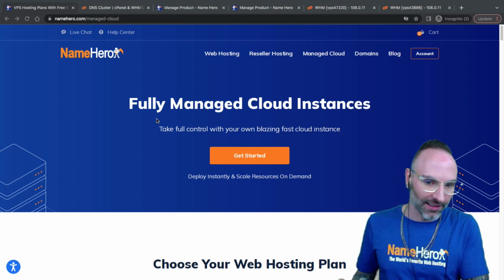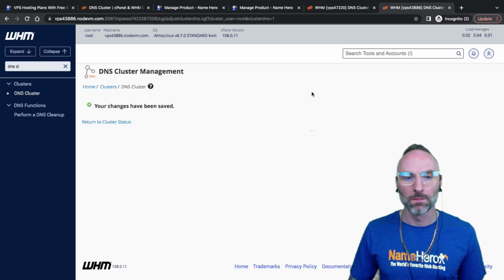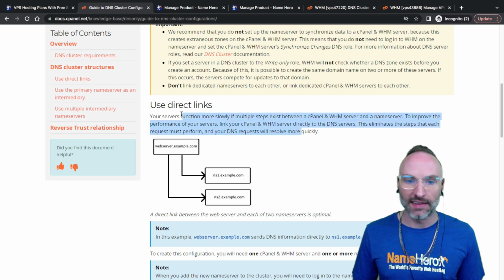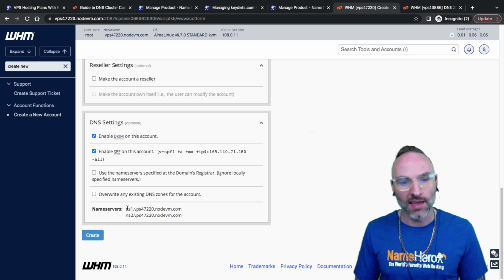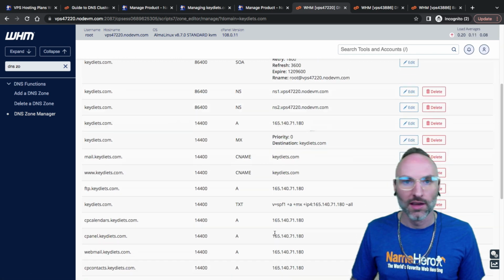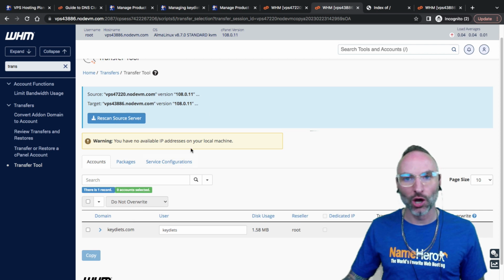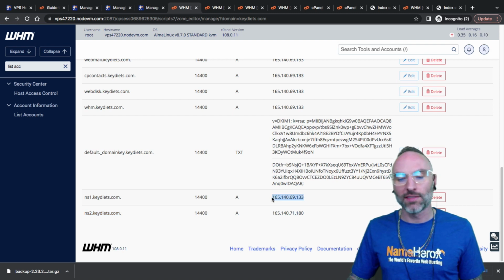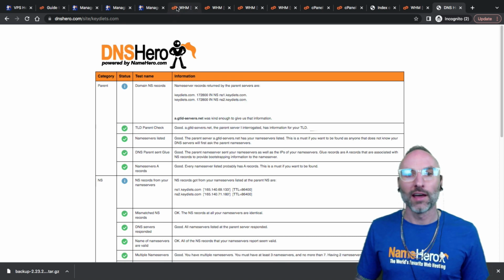How To Setup A DNS Cluster In cPanel/Web Host Manager (WHM)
In this video tutorial I demonstrate how to easily setup a cPanel/Web Host Manager (WHM) DNS cluster across two cloud virtual private servers (VPS) / virtual machines (VMs) to provide an easy way to scale / migrate accounts from one server to the other without any downtime.

In this video, we'll cover:

00:00 - Introduction
00:28 - What is DNS clustering?
03:12 - VPS specs used
04:14 - Reviewing cPanel's DNS clustering docs
05:03 - How to get started
05:52 - How to enable DNS clustering in Web Host Manager
06:32 - How to create an API key in Web Host Manager for DNS cluster
10:30 - Creating the DNS cluster relationship
11:48 - Determining how to push DNS changes
13:13 - Verifying successful DNS cluster pairing
15:00 - Synchronizing DNS records
15:38 - Reviewing DNS records
16:10 - Setting up cPanel account to use DNS cluster
20:40 - Configuring DNS zones for HA DNS cluster
25:50 - Instantly moving cPanel accounts to another node in the cluster
33:00 - How to create private name servers in a DNS cluster
38:27 - Verifying correct DNS configuration
40:03 - Final verdict: Ultra flexibility and scalability with cPanel DNS cluster

NameHero powers over 1,000,000+ websites across 40,000+ customers world wide.  You can learn more about our world-class cloud web hosting